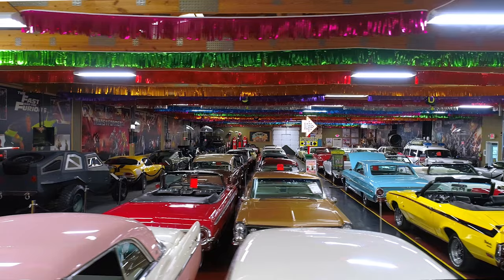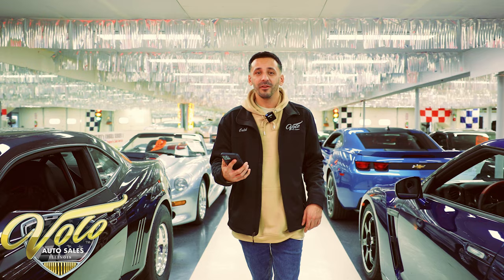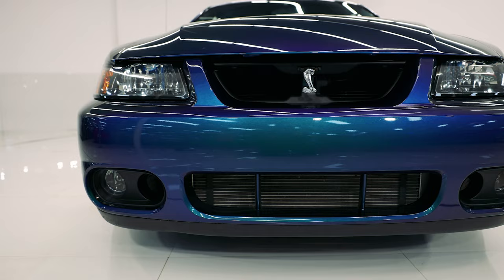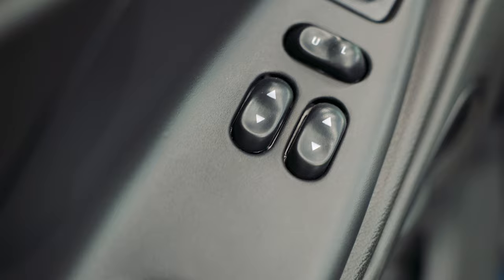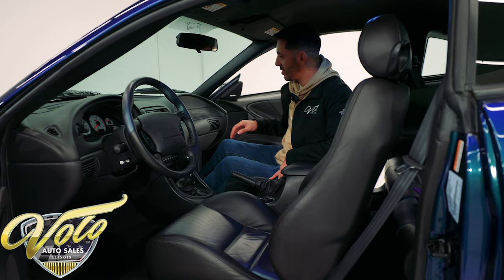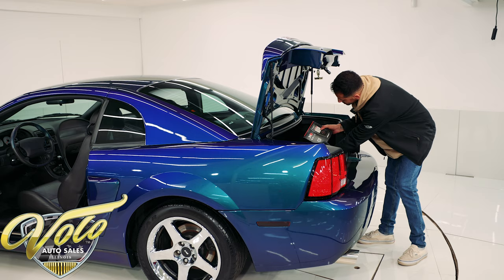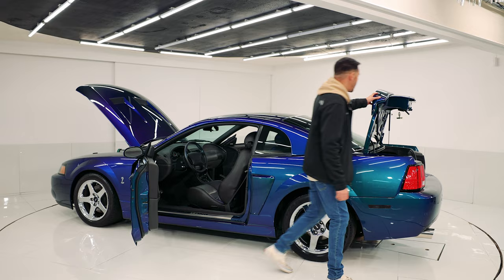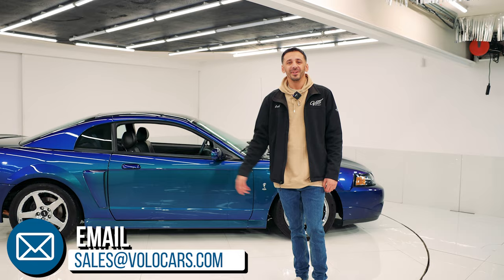2004 Ford Mustang SVT Cobra For Sale (V20739)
5,300 MILES. HOLY GRAIL OF COBRAS. #325 OF 1,010 MYSTICHROME. ULTRA COLLECTIBLE
One of the most Iconic Cobras has landed in our modern muscle showroom. This is a 2004 Mystichrome Cobra that is number #325 of only 1,010 Mystichrome Cobras made. It comes fully documented with original SVT certificates and receipts for modifications done! To top it off this Cobra has only 5,334 original miles!

EXTERIOR: The exterior is finished in the color shifting Mystichrome paint. The paint is in showroom condition! The SVT Cobras were fitted with specific Cobra front and rear bumpers, lower fog lights, the Cobra emblem replacing the Mustang emblem on the grill. The rear bumper has chrome Cobra inlays that are removable. The wheels are the factory chrome 17” sport wheel with great tires. There is no curb rash or pitting. The 4 wheel disc brakes are stamped with Cobra emblems as well.

INTERIOR: Inside these Mystichrome Cobras are different from the other colored Cobras. They added Mystichrome seat inserts on the leather seats and steering wheel. There's an aftermarket Cobra shift knob that has been added also. Overall, the interior is in like new condition. These come with the Mach stereo with 6 disc cd changer. The entire interior is power as well.

ENGINE COMPARTMENT: Under the hood is the infamous 4.6L V8 supercharged that has forged internals from the factory. It has been fitted with some tasteful modifications including bigger MAF sensor and cold air intake, smaller upper and lower pulleys, and an upgraded heat exchanger. Also freshly installed is a McLeod twin disc clutch, as well as a new billet clutch fork and throwout bearing. All gaskets have been renewed as well. This Cobra on its most recent DYNO put down 473 rwhp and 459 lb ft torque.

TRUNK COMPARTMENT: Inside the trunk it has the original floor mats, SCT handheld tuner, original window sticker, and a binder filled with all the documentation and receipts for the car. The carpet still shows like new with the rest of the car. The original spare tire has never been removed and is underneath the trunk liner.

UNDERSIDE: The undercarriage shows like new. This was the first model that SVT introduced the independent rear suspension. Also featured is electronic traction control and an amazing sounding exhaust which is made up of Bassani headers, xpipe, and a magnaflow catback exhaust! The stainless-steel exhaust is in excellent shape.

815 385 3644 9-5 central